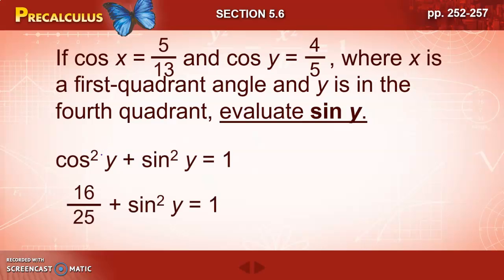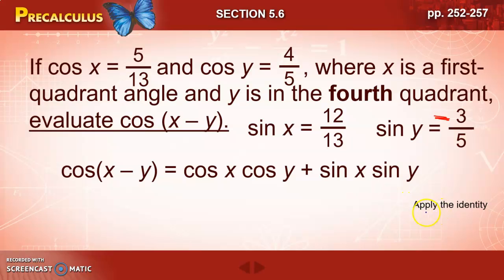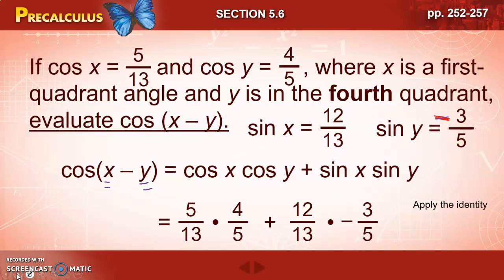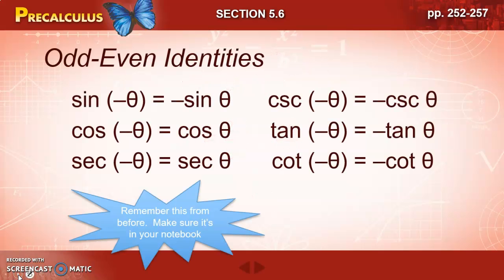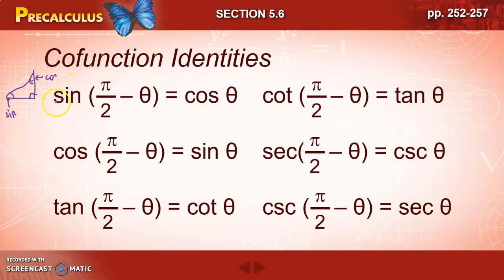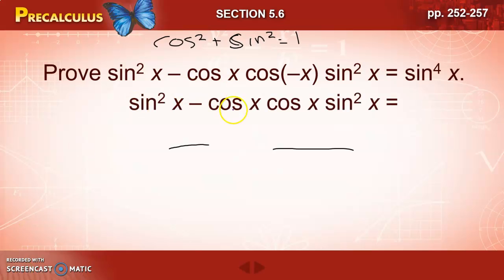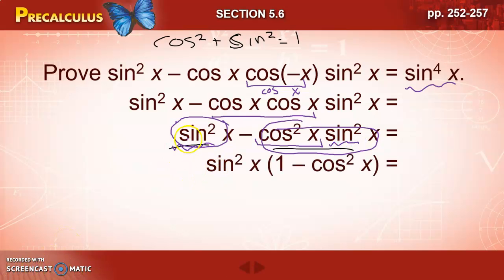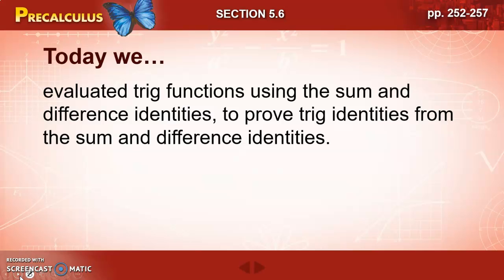Pre-Calculus 5.6 Sum Difference Identities Part 2